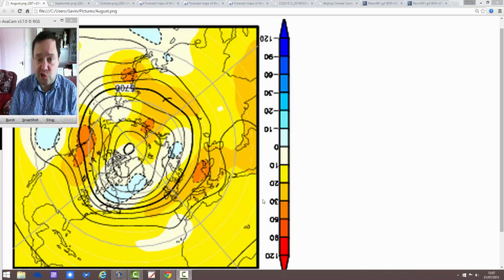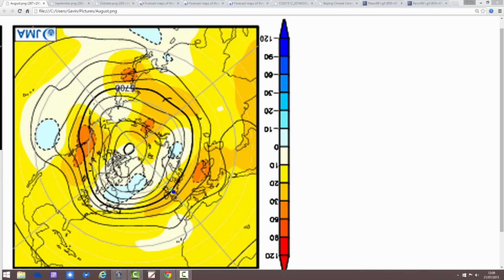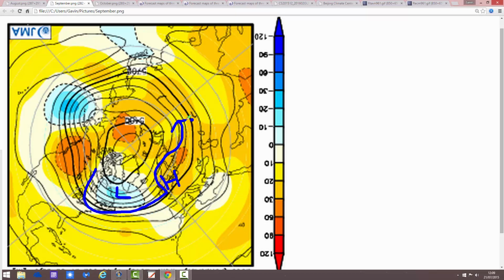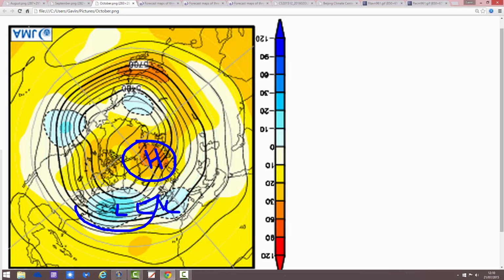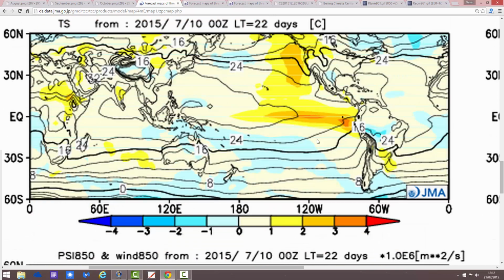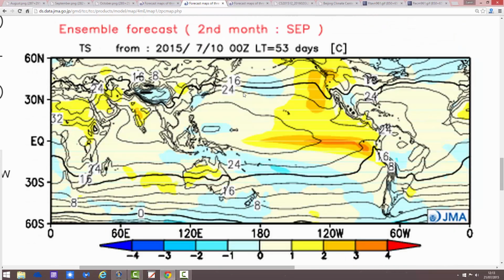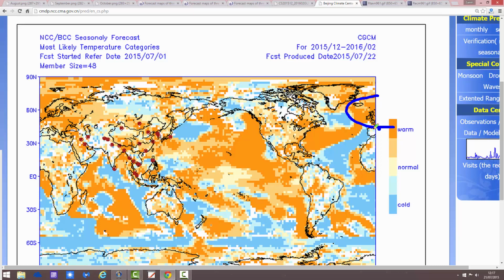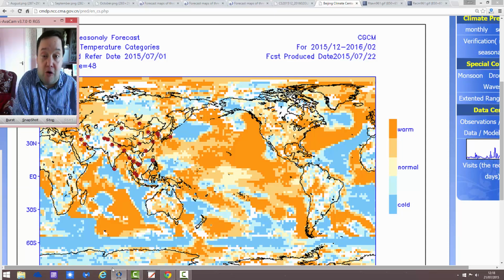August To October From JMA (21/7/15)